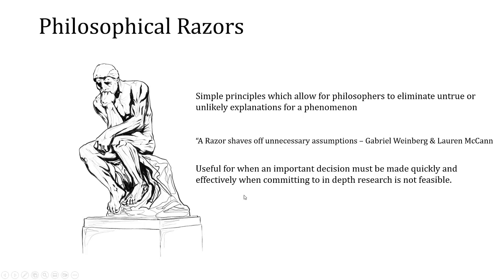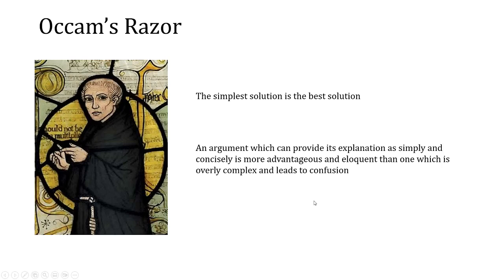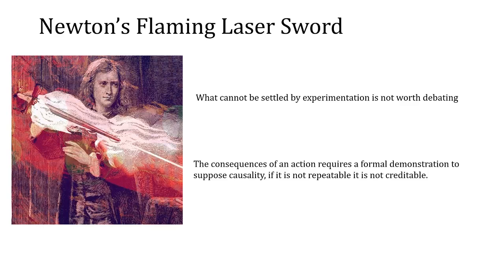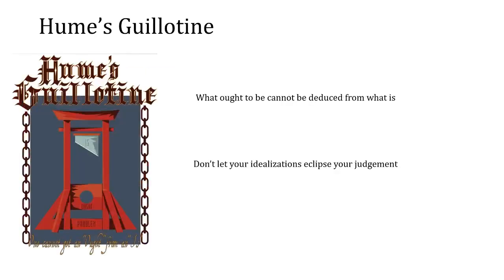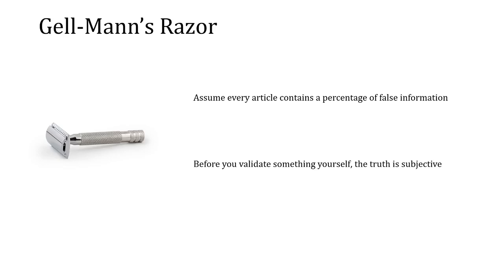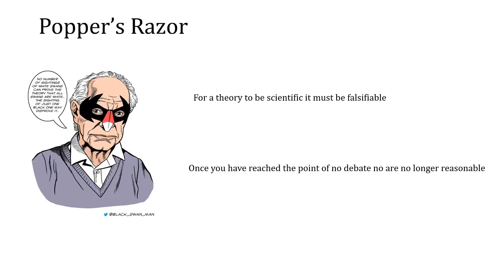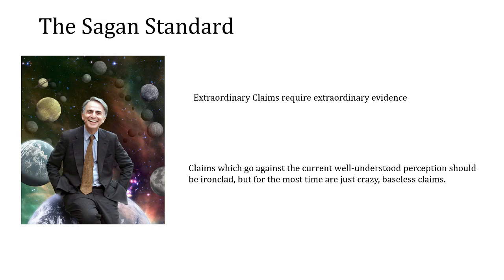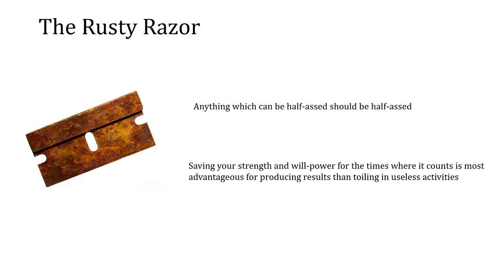Shortcuts to Problem Solving | Philosophical Razors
Here I demonstrate several philosophical razors which help to construe quick, effective arguments when on the spot.